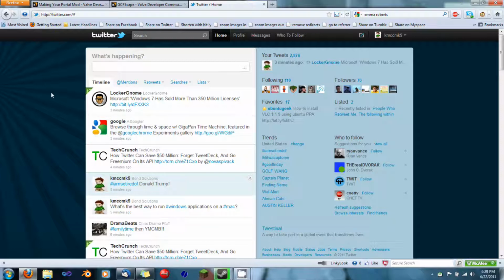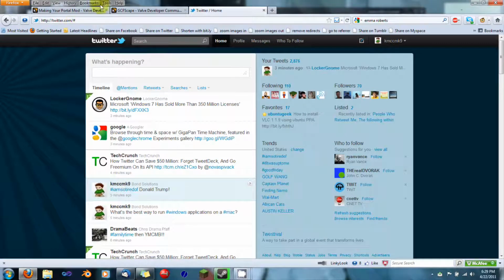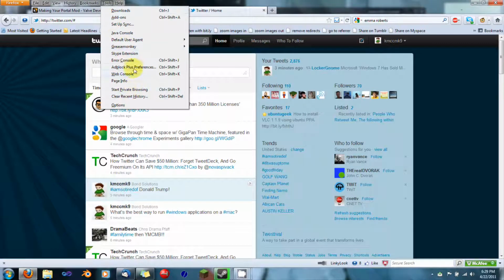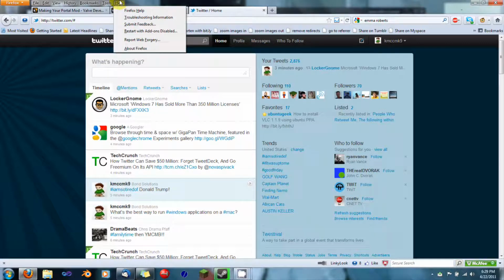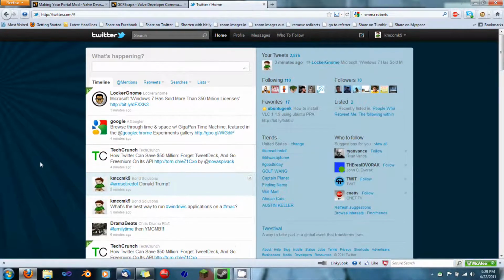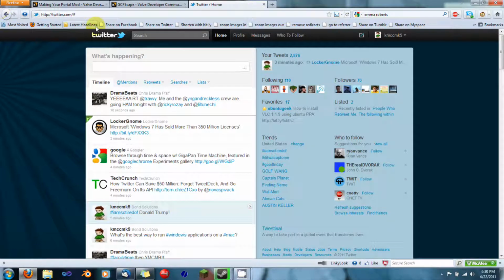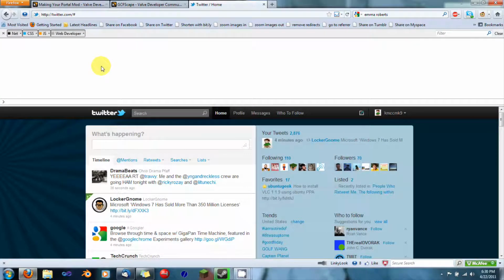New Firefox Browser Review!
I review the new Firefox Browser.

I want to know what you think of the new browser!